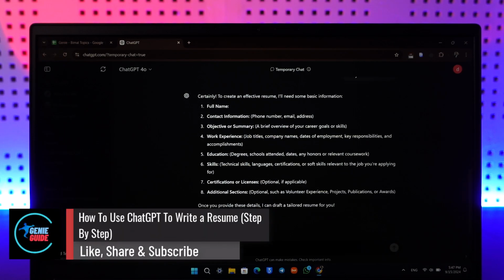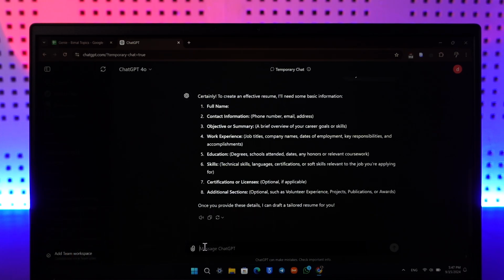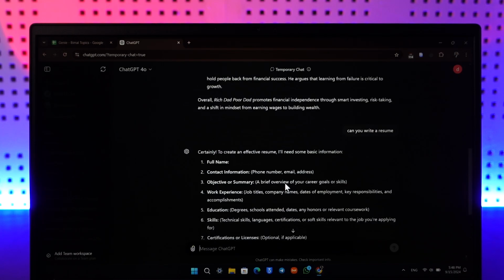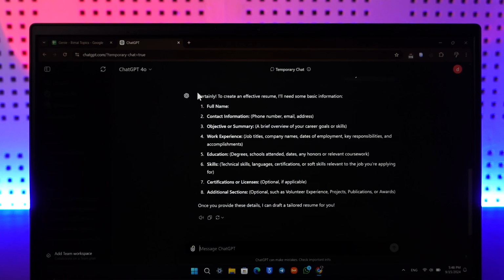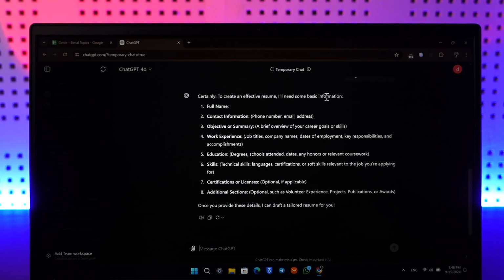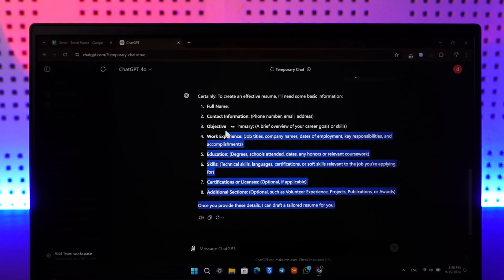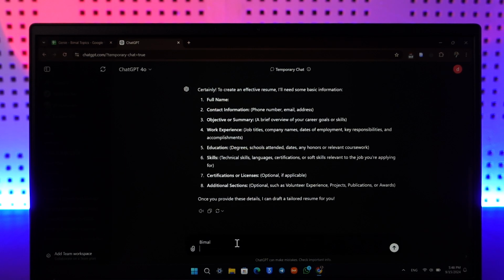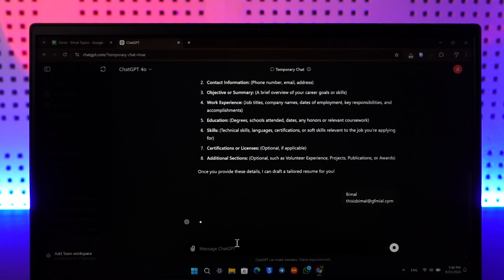How To Use ChatGPT To Write A Resume (Step By Step) !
Using ChatGPT to write a resume can be a fast and efficient way to get a well-structured and professional document. To start, you simply need to ask ChatGPT to write a resume, and it will guide you through the process. This information helps ChatGPT customize the resume to match your professional background and career goals.

Once you give basic details, you can proceed to list your work experience. Include details such as job titles, company names, dates of employment, and key responsibilities or achievements at each role. This is important because it helps showcase your professional history and contributions. If you’re transitioning careers or have less experience, you can also include internships, volunteer work, or projects that are relevant to the job you're applying for.

After entering your work experience, ChatGPT will ask for your education. Here, you can list the schools you attended, degrees earned, and any relevant coursework or honors. Additionally, you can include sections for skills, certifications, or licenses that are crucial for your field. These could include both hard skills like programming languages or software proficiency, and soft skills like communication or teamwork.

If applicable, ChatGPT can also add sections for additional details such as volunteer experience, notable projects, publications, or awards you’ve received. These sections help further build your profile and can set you apart from other candidates. The key to using ChatGPT effectively is to provide detailed information and review the final draft to ensure it accurately reflects your experience and strengths.

0:00 Introduction
0:08 Basic details needed for the resume
0:20 Adding work experience
0:32 Education and skills sections
0:40 Optional sections like projects and certifications
0:50 Finalizing the resume
0:57 Conclusion